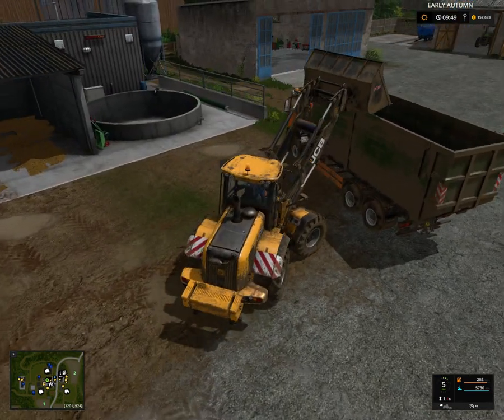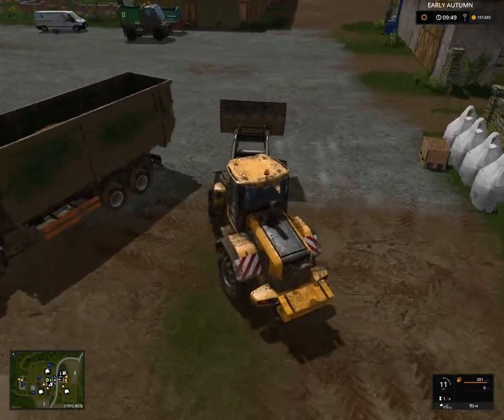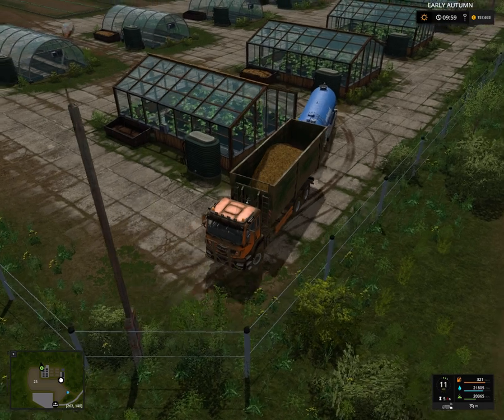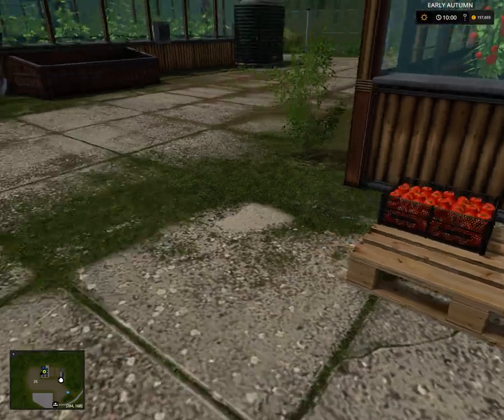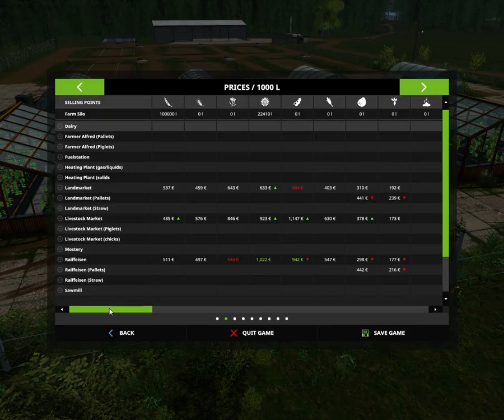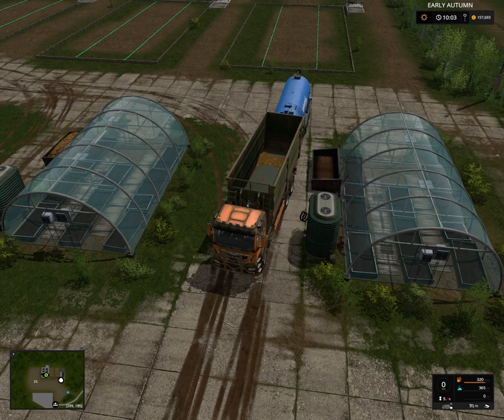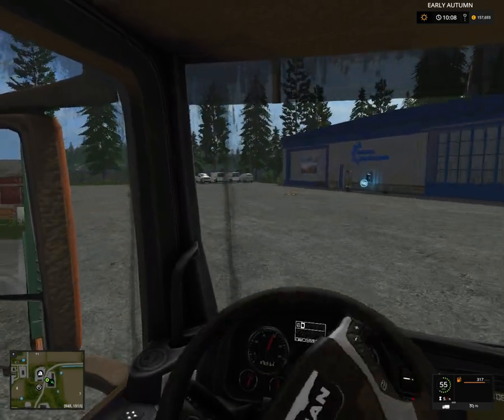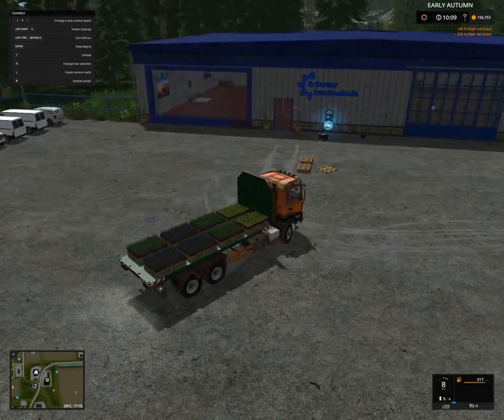Hof Bergmann Let's Play #58 - Reloaded and greenhouses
Hof Bergmann Map for Farming Simualtor 2017

***VEHICLES***
Laumetris trailer

***TOOLS***
CSZ Tools

***PLACEABLE***
Digistate seperator

***OTHER MODS***
Crop Destruction